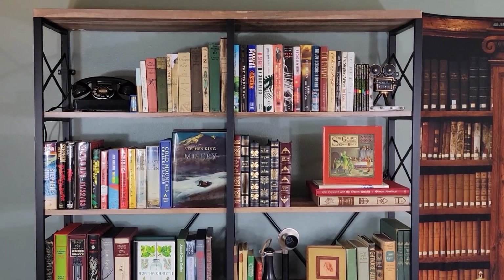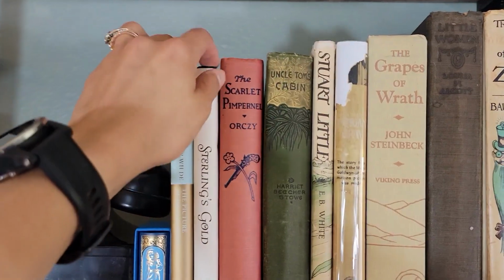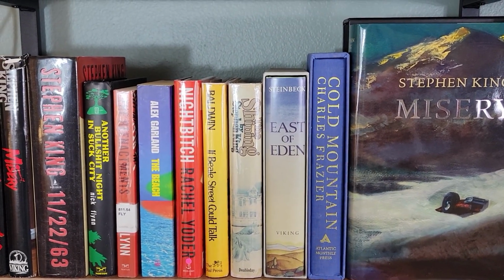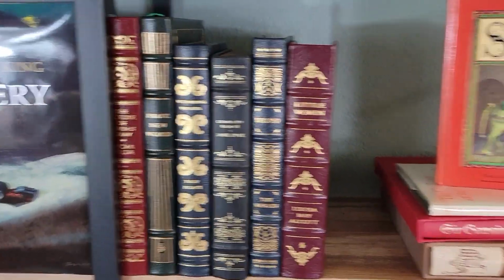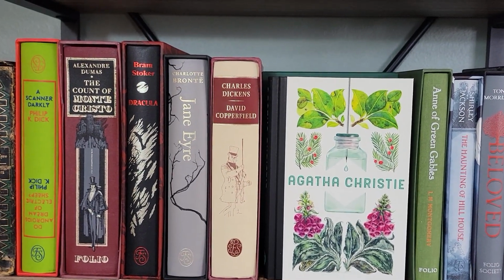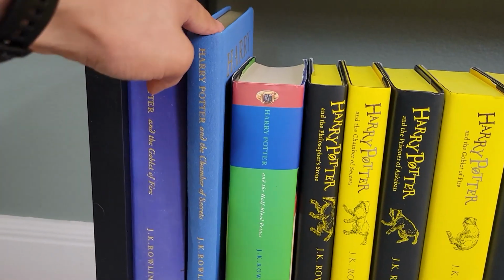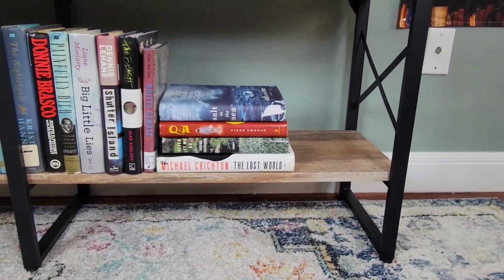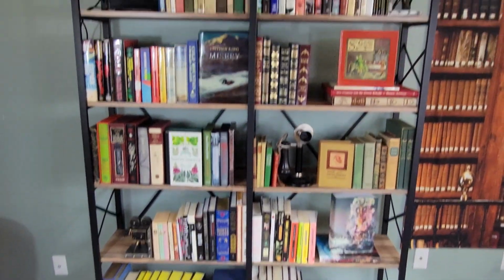📚NEW Bookshelf Tour!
I finally have a shelf that fits all my Folio Society, Easton Press, vintage books and first editions! Let me know what you think of my shelf set up!

Movie bookends